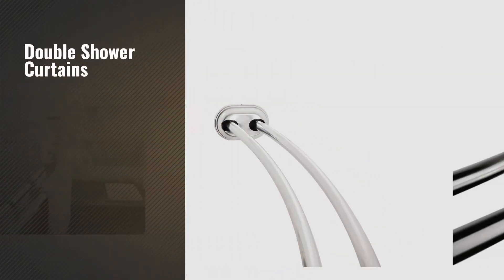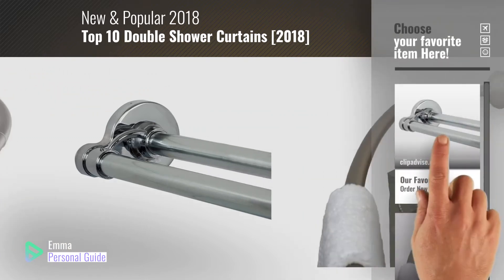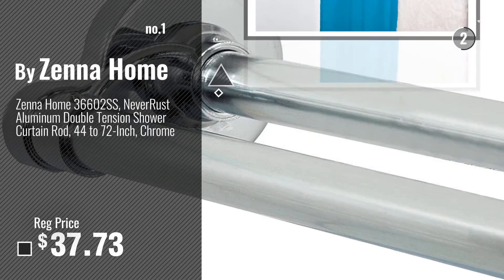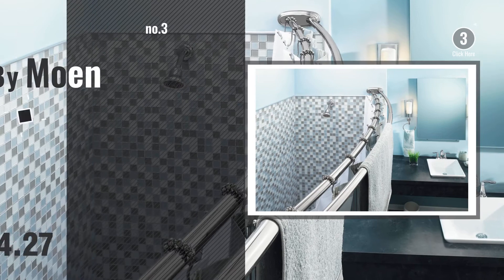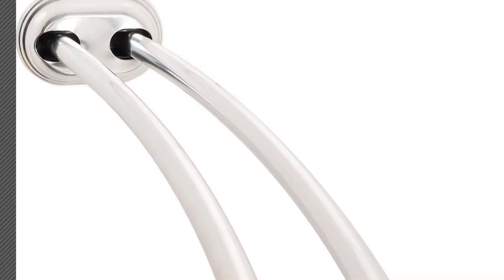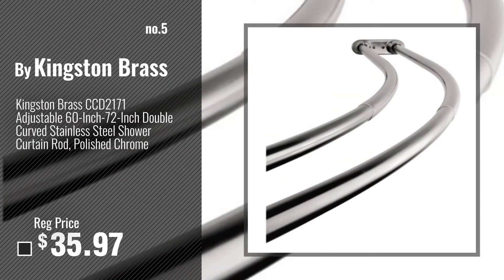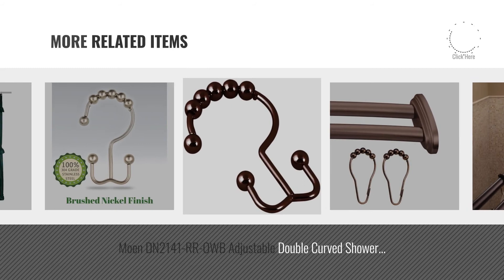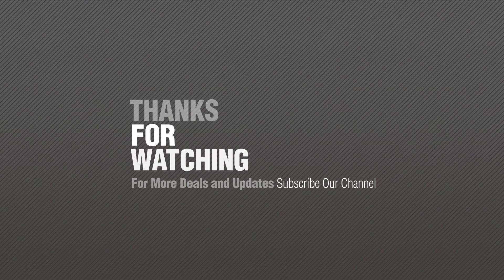Top 10 Double Shower Curtains [2018]: Zenna Home 36602SS, NeverRust Aluminum Double Tension Shower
- New! 2019 Black Friday / Cyber Monday Shower Curtain Rods Deals and Updates.

Black Friday / Cyber Monday Zenna Home 36602SS, NeverRust Aluminum Double Tension Shower Curtain Rod, 44 to 72-Inch, by Zenna Home

Black Friday / Cyber Monday Zenna Home 35604BN, NeverRust Aluminum Double Curved Shower Curtain Rod, 45 to 72-Inch, by Zenna Home

Black Friday / Cyber Monday Moen DN2141BN Adjustable Double Curved Shower Rod, Brushed Nickel by Moen

Black Friday / Cyber Monday Zenna Home 35644SS, NeverRust Aluminum Double Curved Tension Shower Curtain Rod, 50 to by Zenna Home

Black Friday / Cyber Monday Kingston Brass CCD2171 Adjustable 60-Inch-72-Inch Double Curved Stainless Steel Shower by Kingston Brass

Black Friday / Cyber Monday Bennington Adjustable Double Curved Shower Curtain Rod, Oil Rubbed Bronze by Bennington

Black Friday / Cyber Monday Moen DN2141-RR-OWB Adjustable Double Curved Shower Rod with Shower Curtain Roller Rings, by Moen